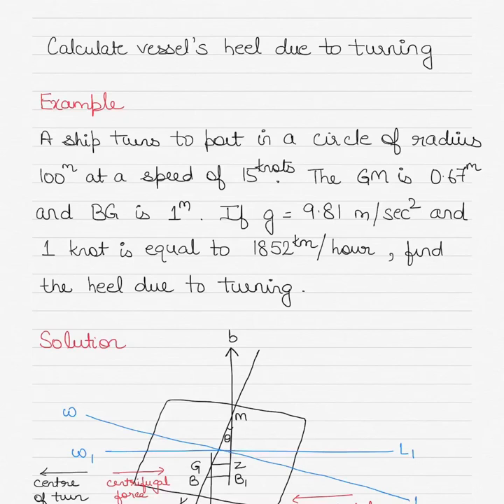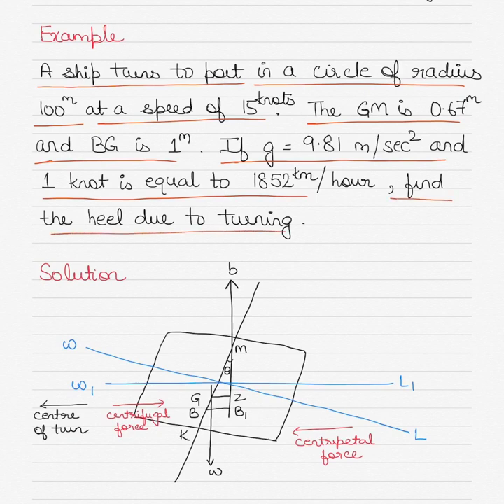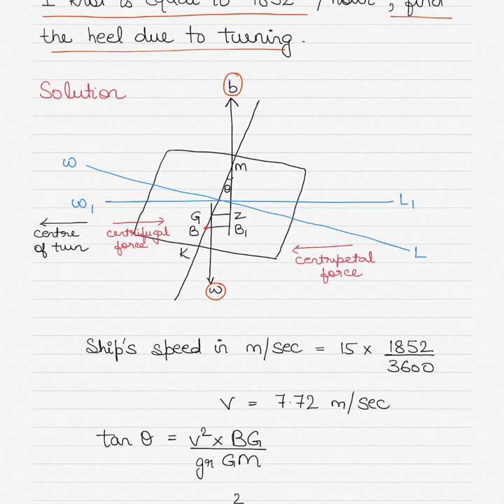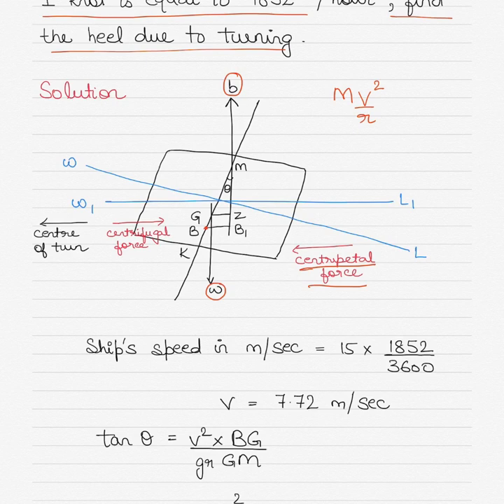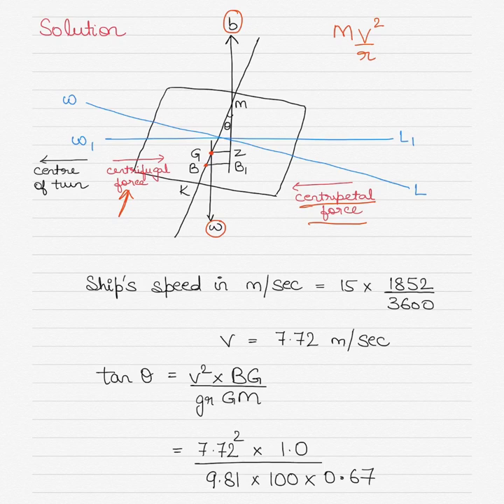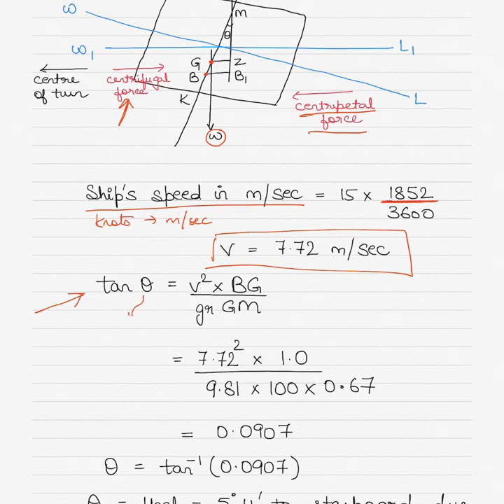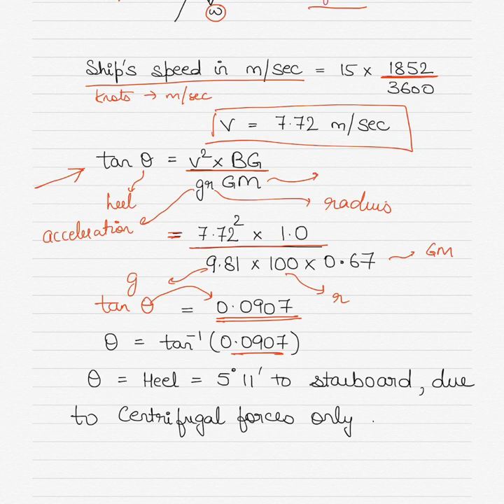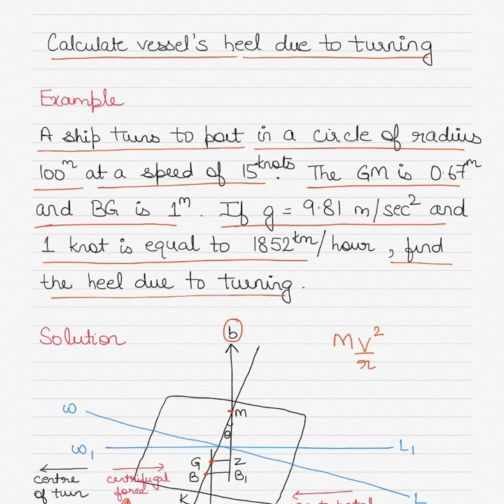Calculate vessel's heel due to turning - Ship Stability